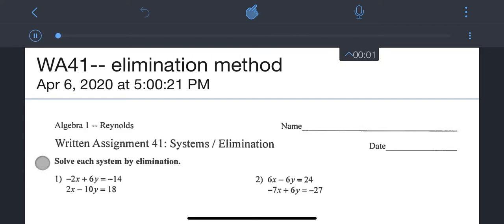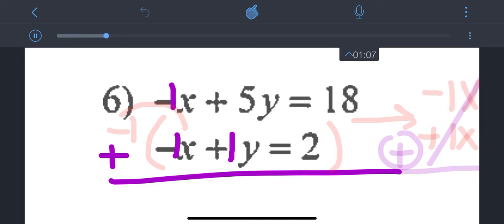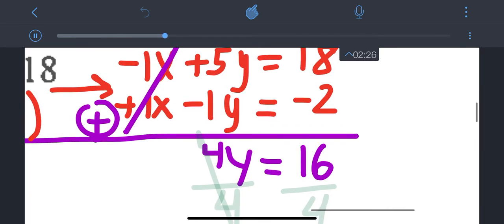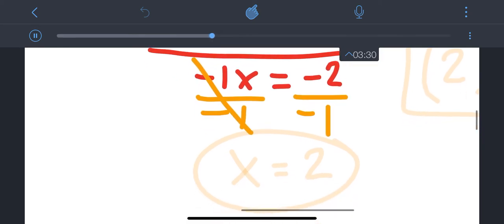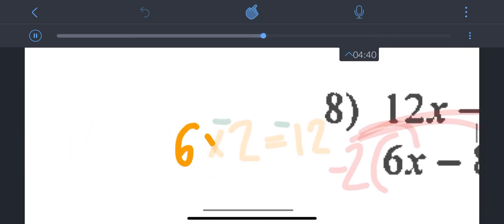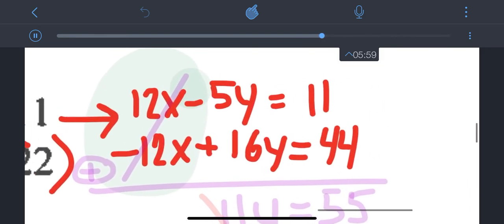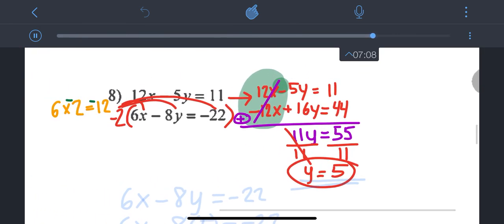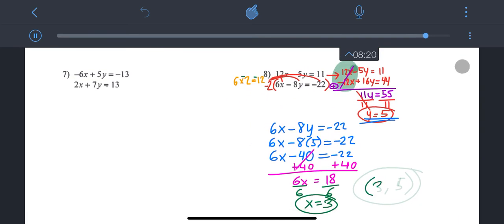More Elimination Method Practice